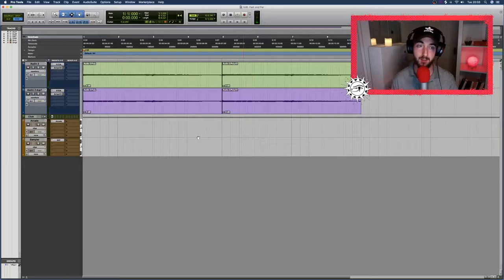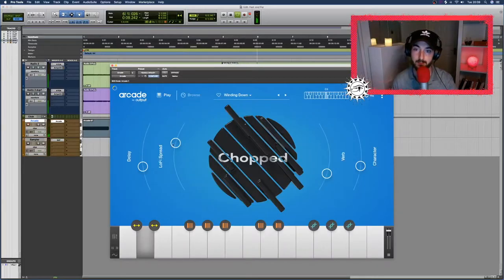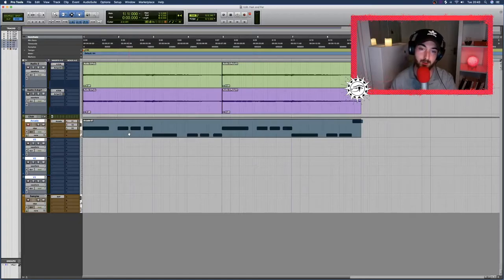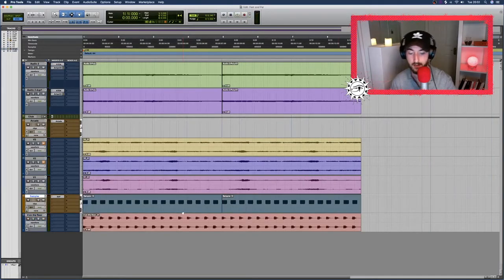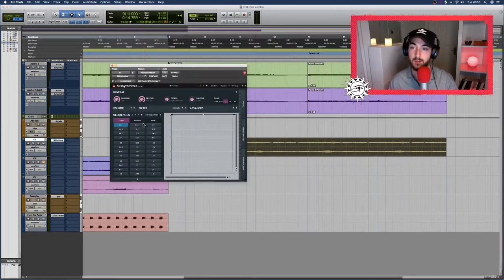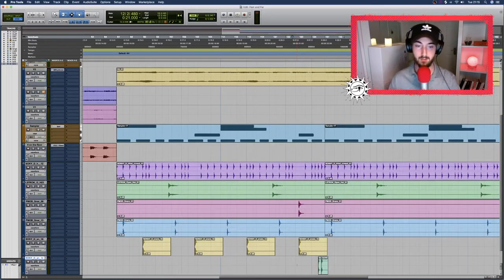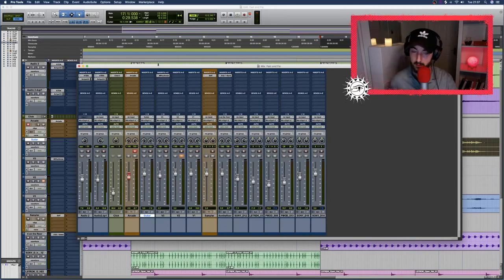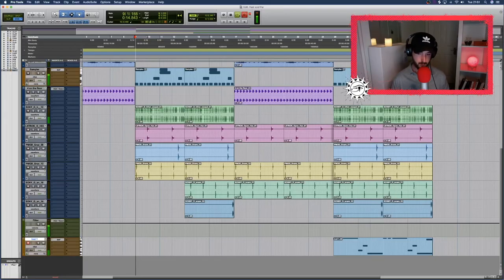Making a Beat With Arcade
I made a beat using Arcade to show you what its like!
Arcade can change how you make your next beat, but is it for the better?